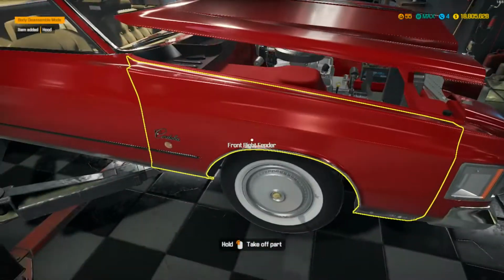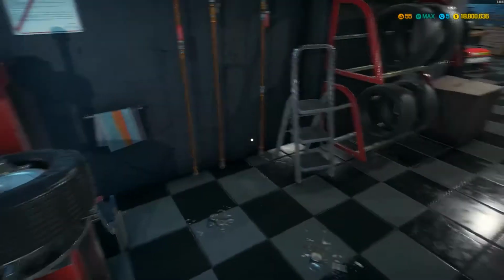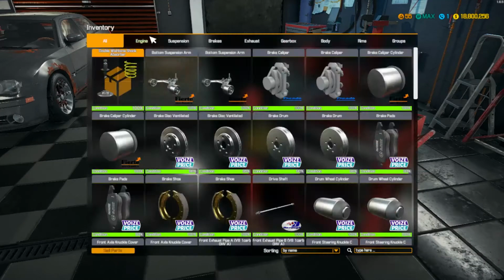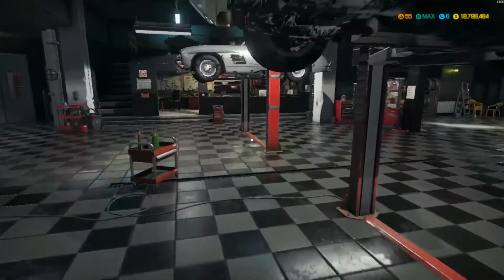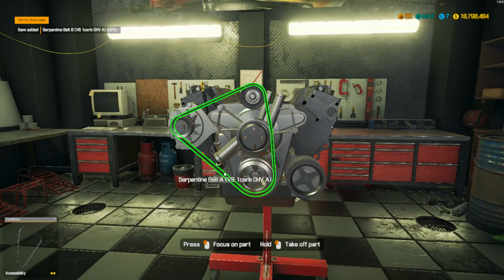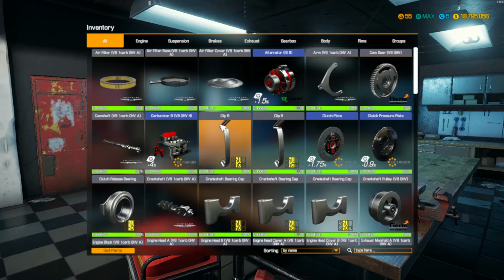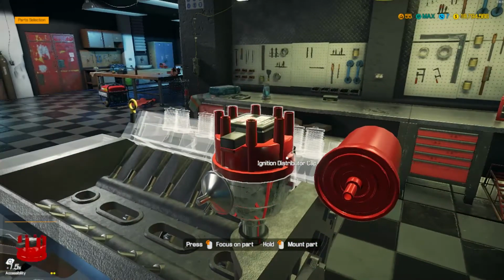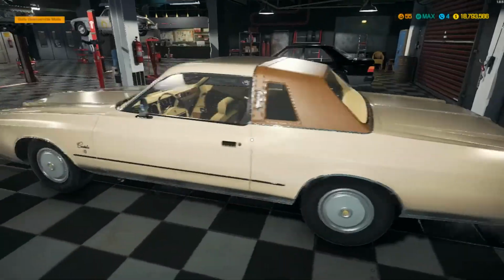CAR MECHANIC SIMULATOR 2018 - Chrysler DLC Build Series (1/2)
Welcome back! We're taking a quick break from our Mercedes Build Series to go over the newest DLC: Chrysler!